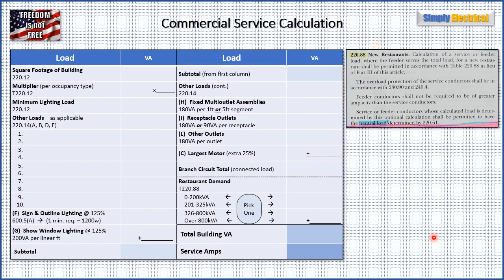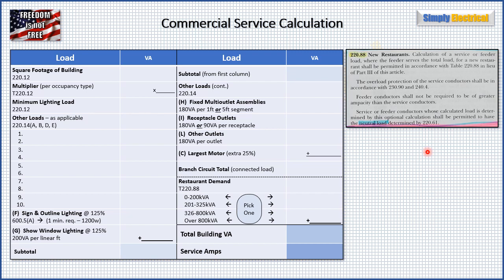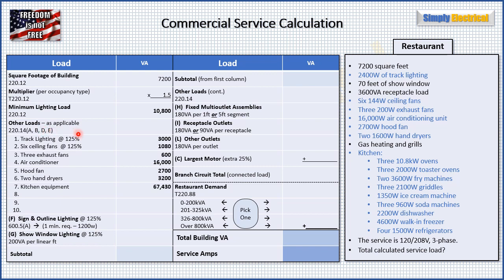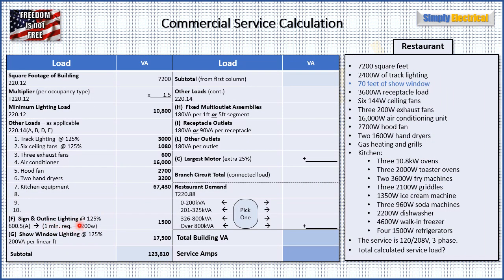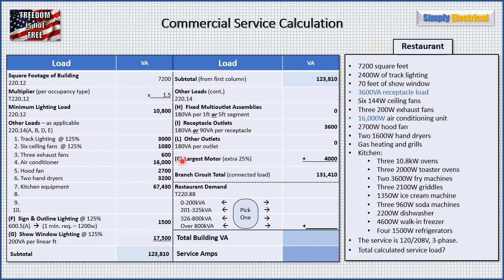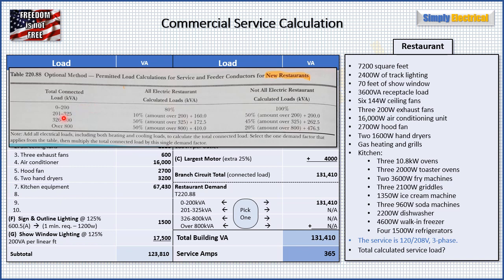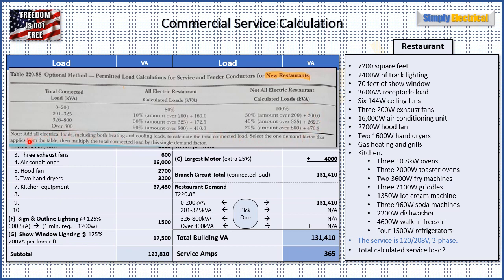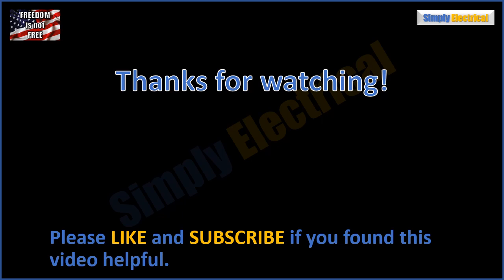Restaurant Optional Service Calculation - Crash Course 2020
This video takes you through a restaurant service calc via an easy-to-use table format that enables you to quickly and accurately arrive at the correct answer.  This uses the Optional Method.

For a more in-depth and thorough study of a commercial calc, please check out my Deep Dive video:

Timestamps:
0:00 - Intro
0:50 - Table Overview - 220.88
2:46 - Example Specs - Commercial Restaurant
3:01 - General & Minimum Lighting Loads - 220.12
3:43 - Other Loads - 220.14(A), (B), (D), (E)
5:21 - Sign & Outline Lighting and Show Window Lighting - 220.14(F), 220.14(G)
6:29 - Other Loads - 220.14(H), (I), (L)
6:53 - Largest Motor - 220.14(C)
7:19 - Branch Circuit Total = Connected Load
7:33 - Restaurant Demand Factors - Table 220.88
11:01 - Totals and Complete Calc
11:08 - Blank Table Template
11:26 - Outro

Electrical, NEC, Exam, Test, Load, 2020, Table, Feeder, Master, Journeyman, Apprentice, Electrician, Optional, Calc, Calculation, Service